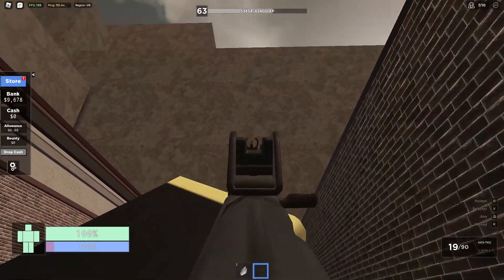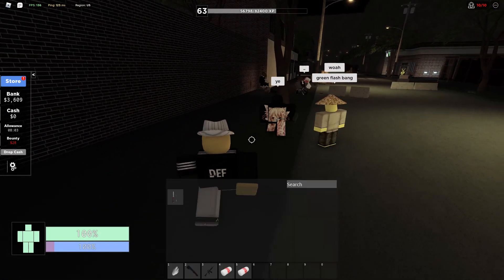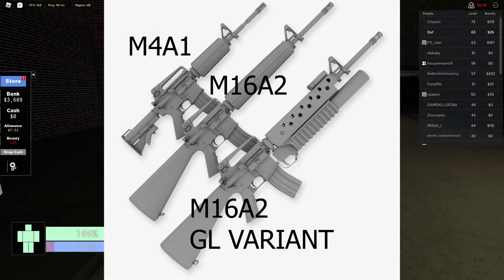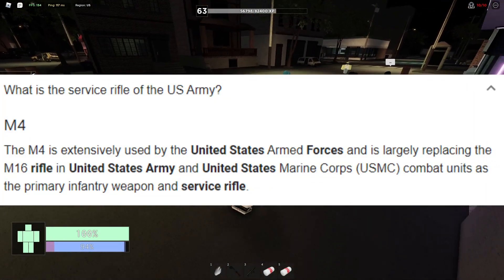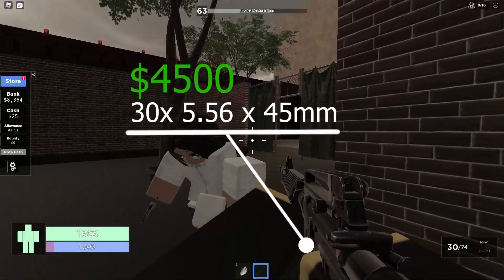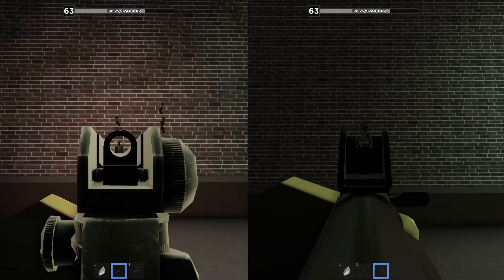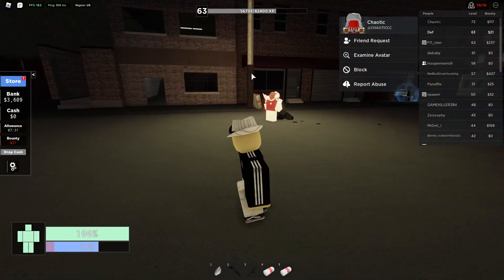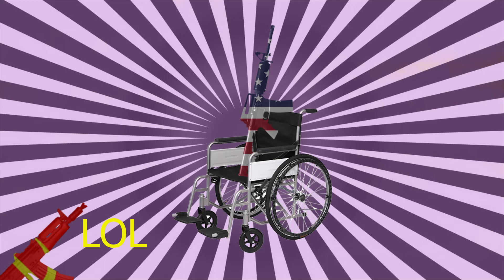HOW TO USE THE AK'S DISABLED LITTLE BROTHER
In this episode of "How To" in Roblox Criminality, I teach you how to use the "AK'S DISABLED LITTLE BROTHER".

Outro Music
Castle Crashers Online Theme